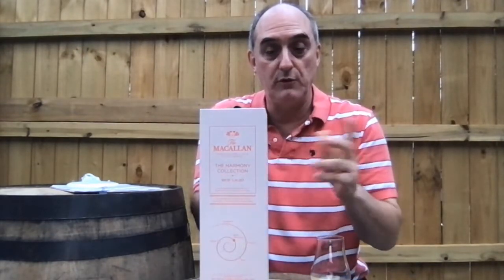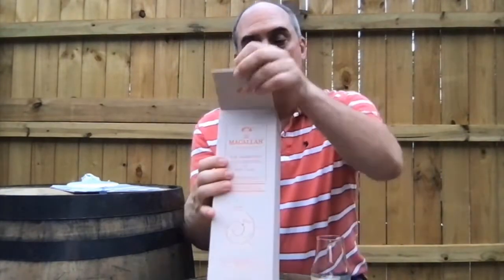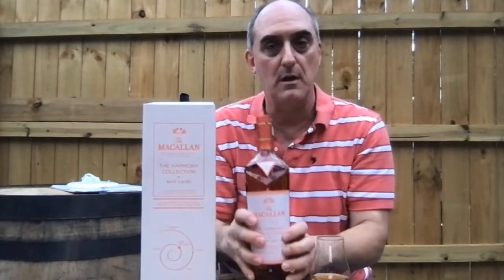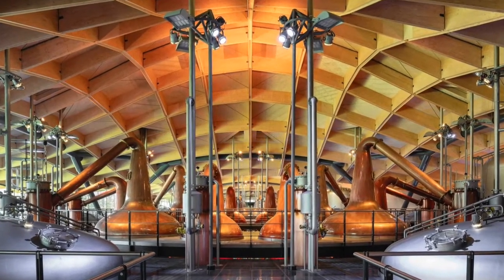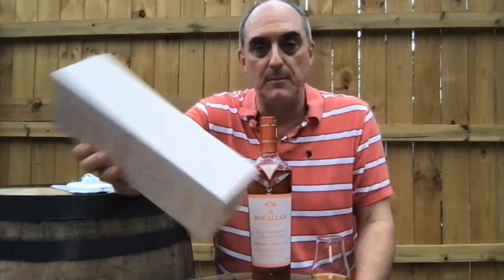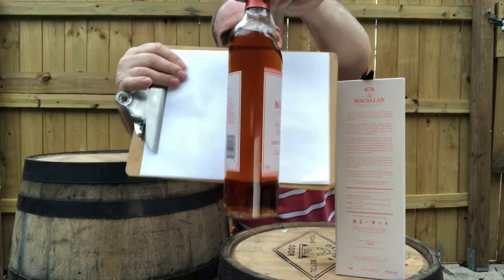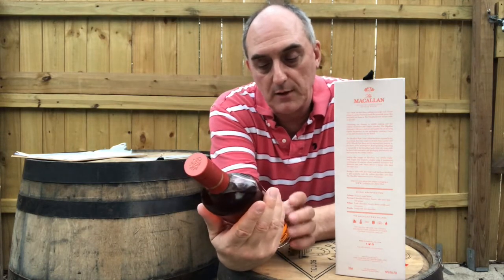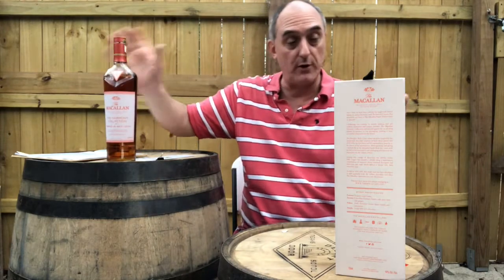The Macallan Harmony Collection Rich Cacao Review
Scotch Sunday Whisky Review
The Macallan Harmony Collection Rich Cacao
Speyside Single Malt Scotch
44% ABV
Natural Color
Matured in Sherry Seasoned Oak Casks